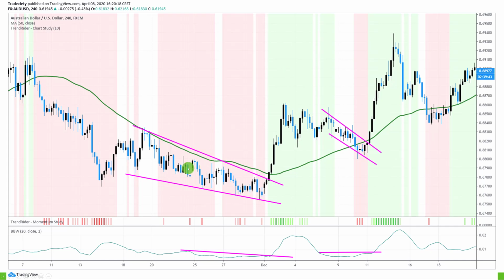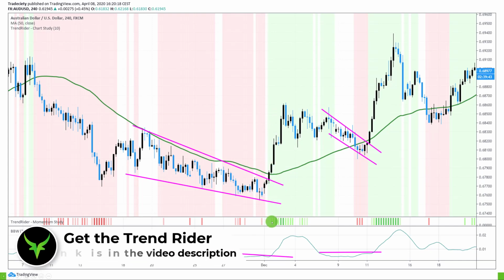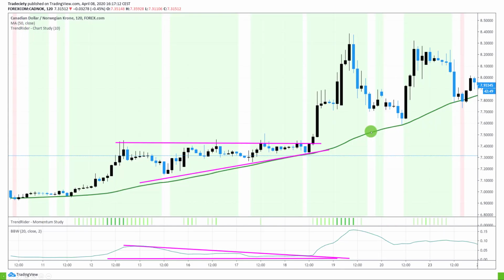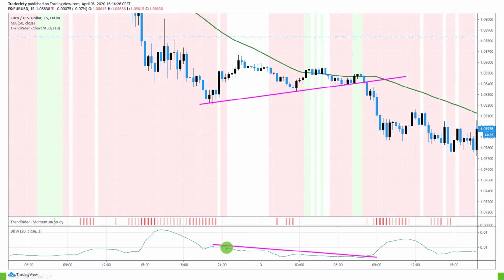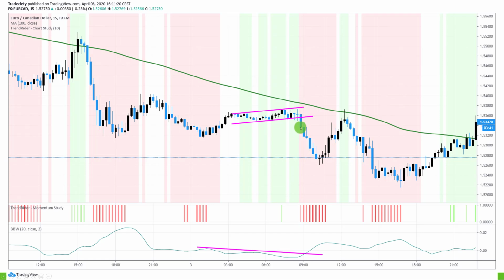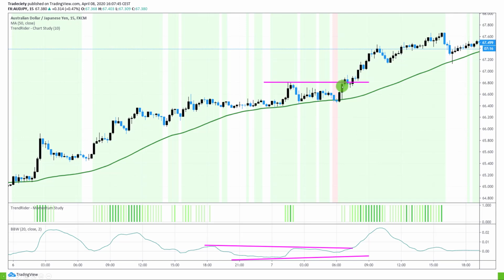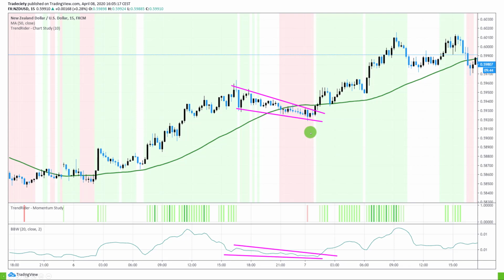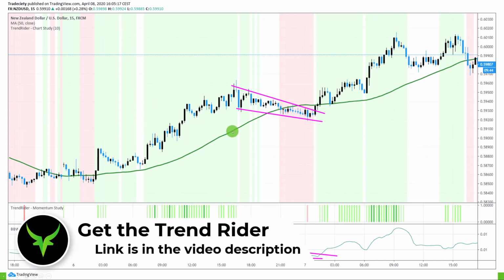A Bollinger Band width trading strategy